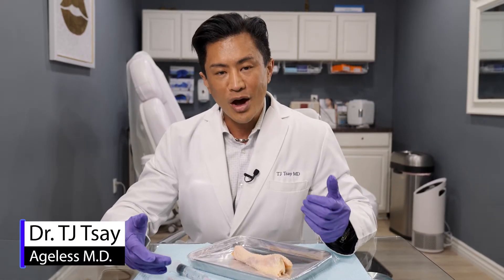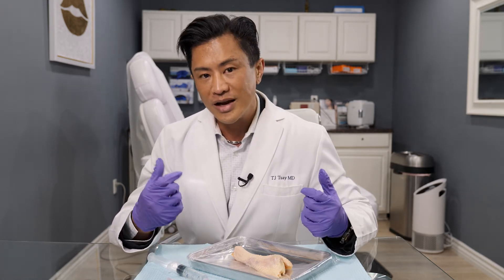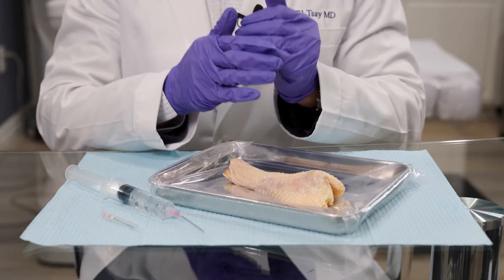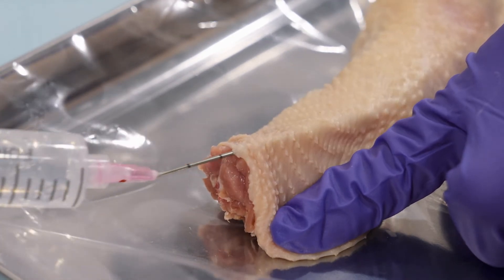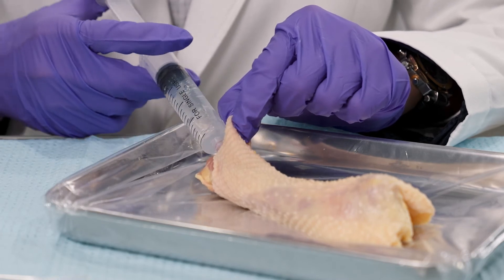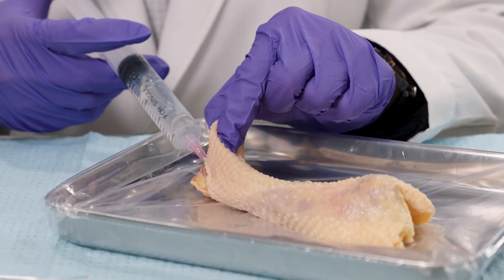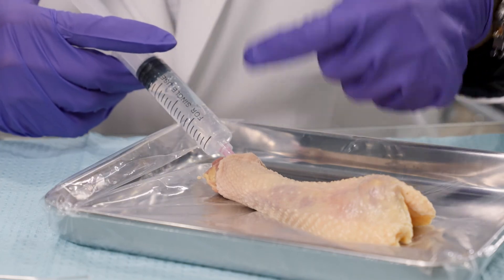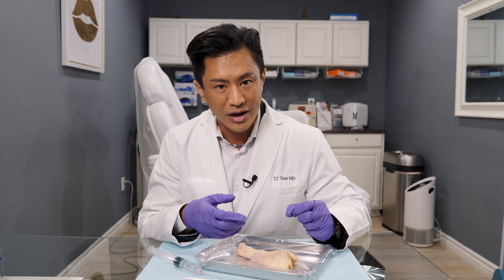Ageless MD Visualizing Male Enhancement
Dr. Tsay of Orange County demonstrates how a man can increase his girth, width, and flaccid length through the use of injectable fillers. This is a relatively safe outpatient procedure that requires no general anaesthesia. for more information!

Also, check out for more information on filler options and community discussion.